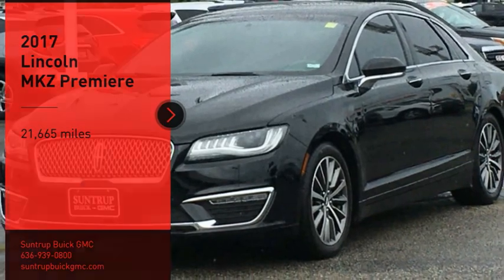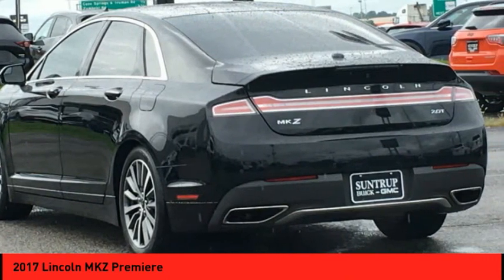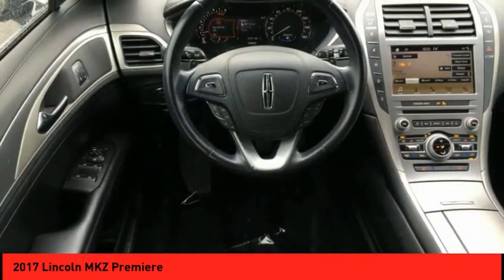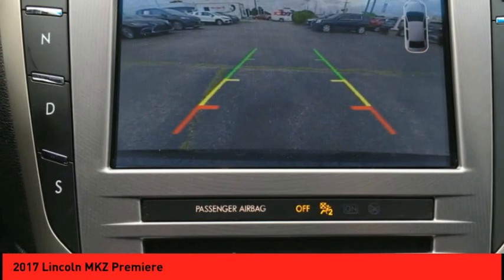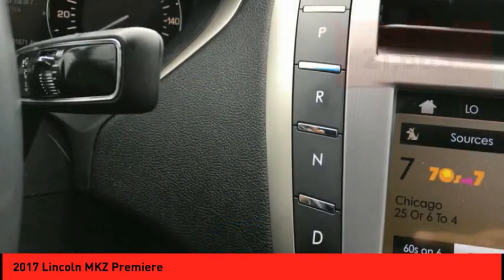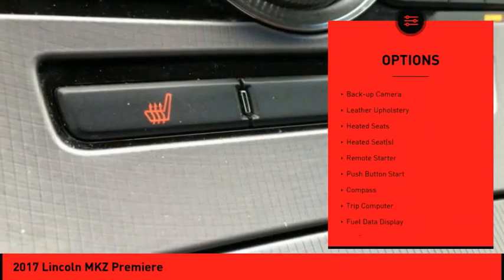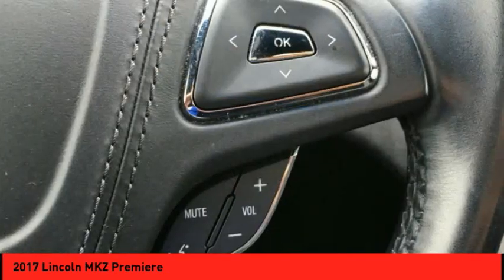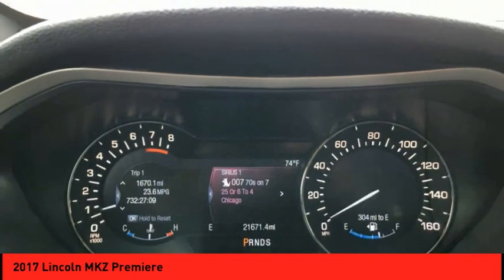2017 Lincoln MKZ St. Peters MO 51918-1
2017 Lincoln MKZ Premiere

You'll love getting behind the wheel of this 2017 Lincoln MKZ Premiere, which is complete with amenities such as a backup sensor, push button start, remote starter, backup camera, a leather interior, heated seats, stability control, traction control, Sirius satellite radio, and side air bag system.  With a crash test rating of 5 out of 5 stars, everyone can feel secure.  The exterior is a charming black velvet.  It has great mileage with 21 MPG in the city and 31 MPG on the highway.  Hands-free Bluetooth technology gives you the freedom to access electronic devices anywhere, anytime.  Kick back and relax in the comfortable leather seats.  You won't miss a beat with great time-saving features like push button start and remote starter.  Interested? Don't let it slip away! Call today for a test drive.